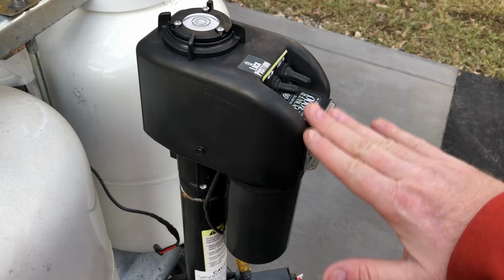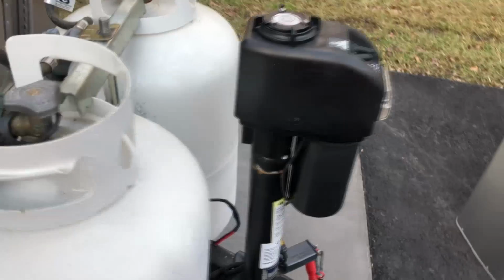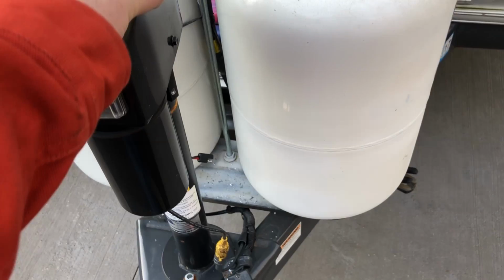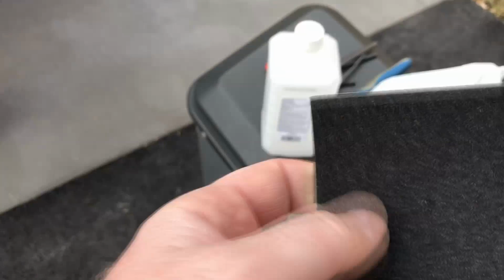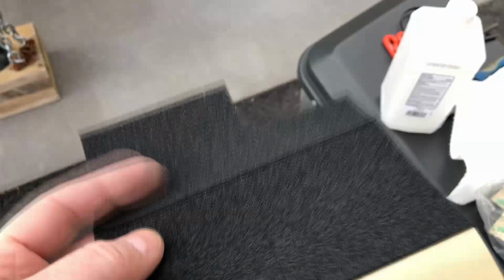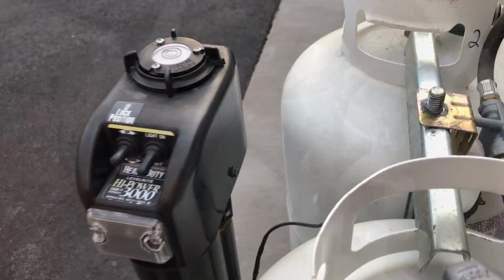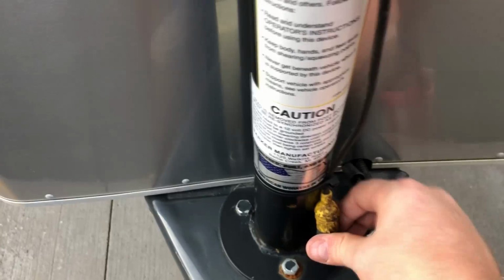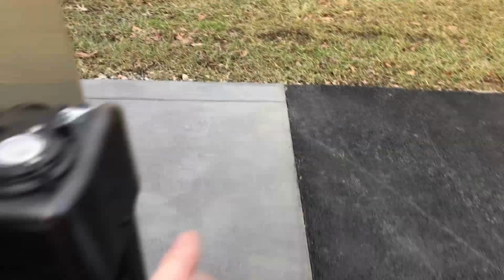How To: Rotate Tongue Jack Head (Make Room For Tailgate)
My tailgate would not open fully without hitting the head to my power tongue jack so I rotated it 90 degrees.

Different Foam Padding